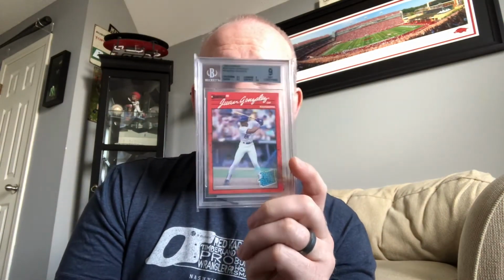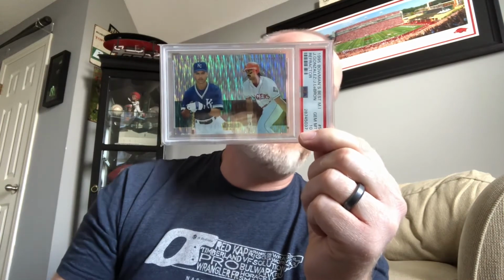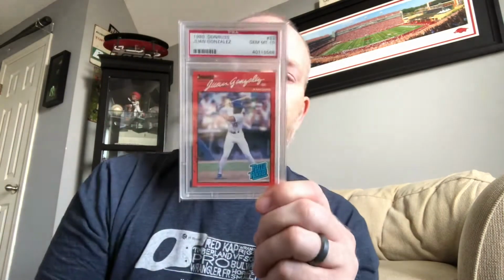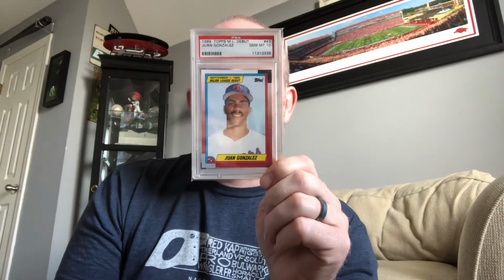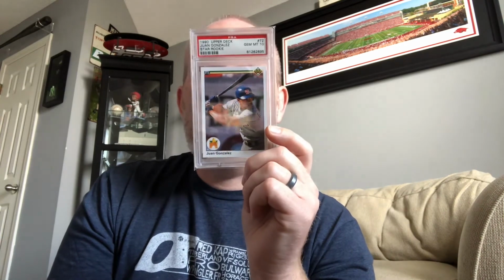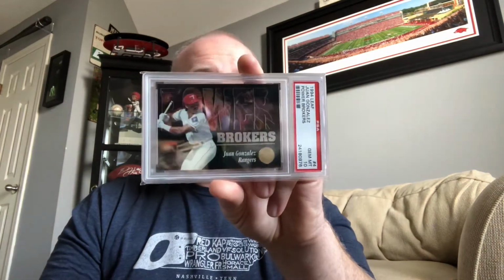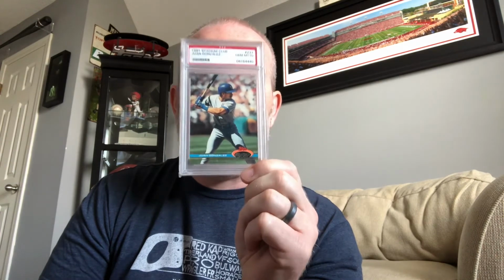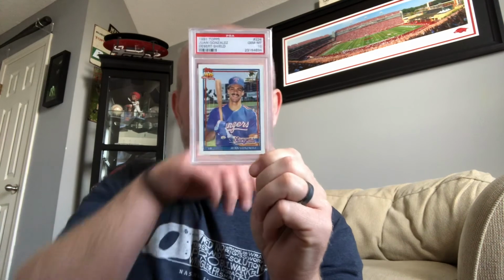Juan Gonzalez PSA Graded RC Slab Showcase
Here’s a prime example of where I’m headed with the Gonzalez PC,with a couple of extra slabs to show off. Thanks again to all who continue to support my return! It means a ton! Enjoy!